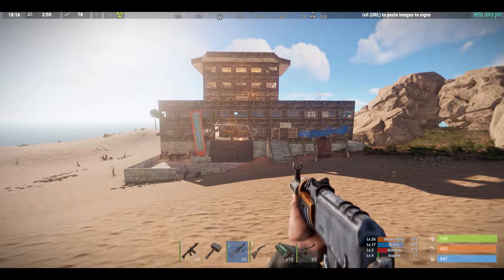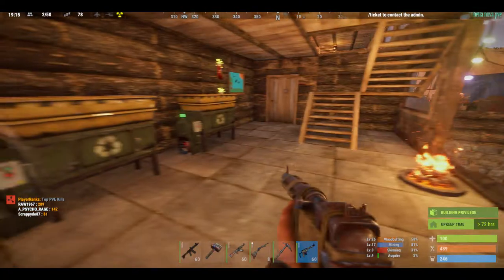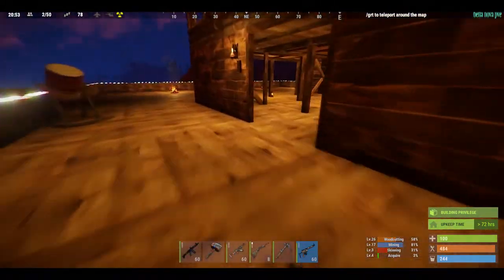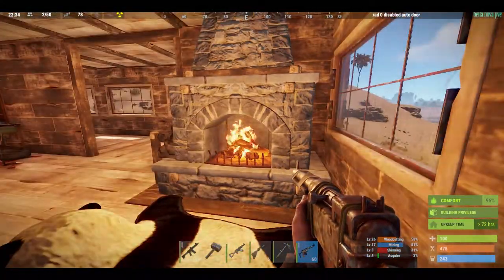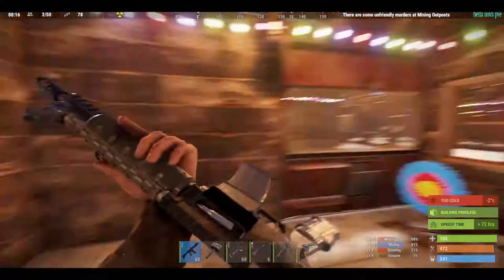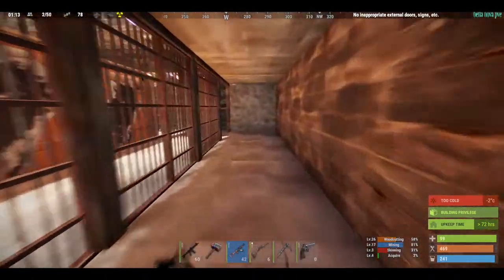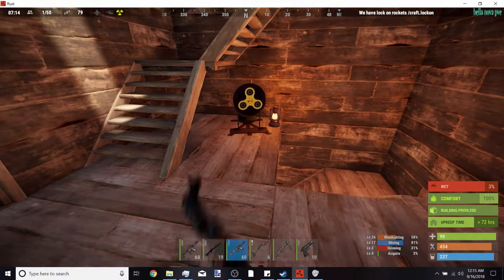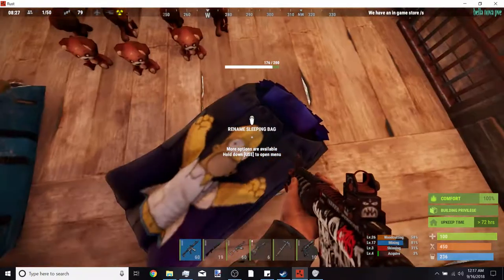Rust - The Ultimate Shooting Range - BellaNova Pve - Server Build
Today we show off the shooting range I made for the Bellanova PVE server! Check out Bellanova pve in the modded servers tab. The server has increased gather rates , mytime, zombies, warps, and much much more! come check them out today.

Bellanova direct server link.
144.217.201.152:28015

I love your face and hope you have a great day!